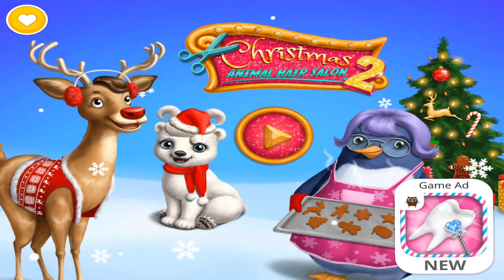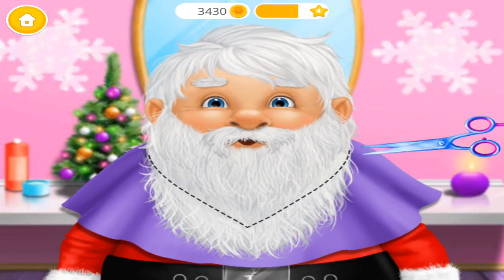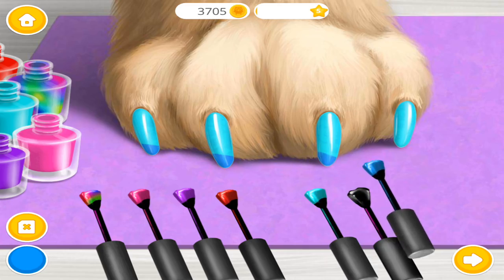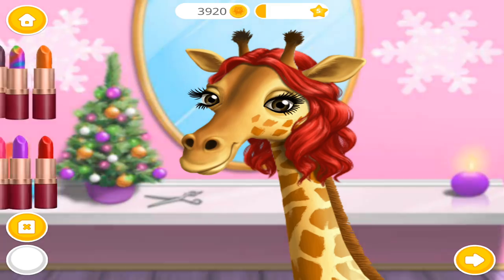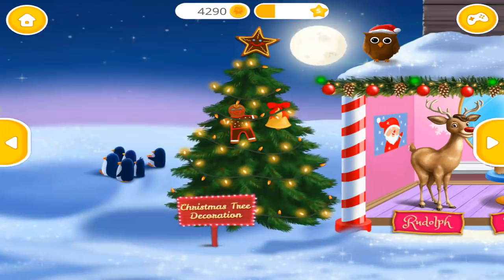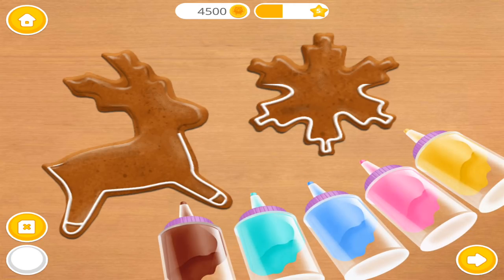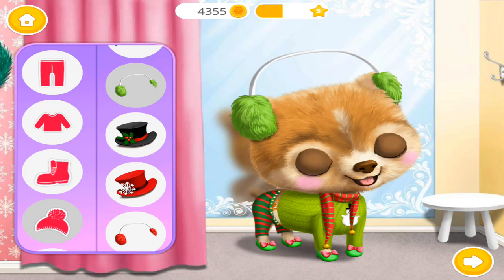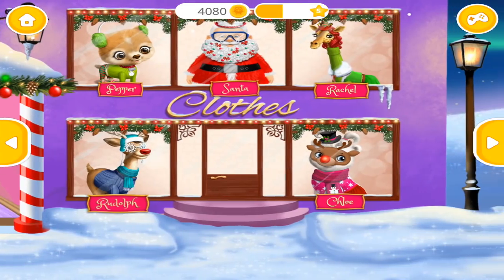Fun Pet Animal Care Games - Christmas Animal Hair Salon Santa Makeover Dress Up Kids App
Four very hairy and fluffy pets - reindeer Rudolf, Pomeranian puppy Pepper, baby bear Chloe and giraffe Rachel - have a new friend. It's Santa Claus! Help them get ready for Christmas: style hair, fur and Santa’s beard, dress up with cute winter clothes, make cookies and ice cream, decorate a Christmas tree and more. Best winter holiday game for kids who love animals!